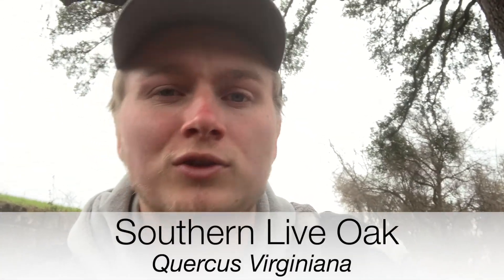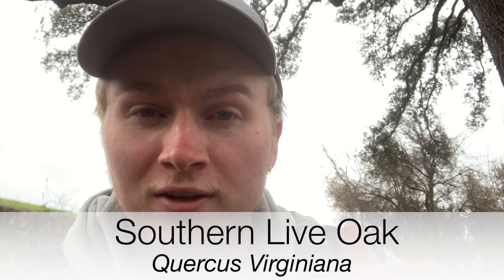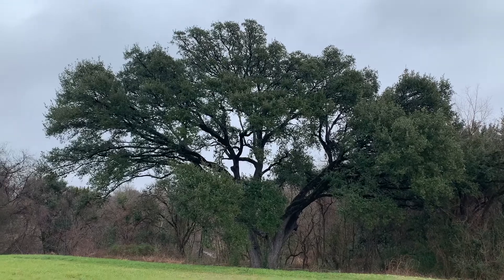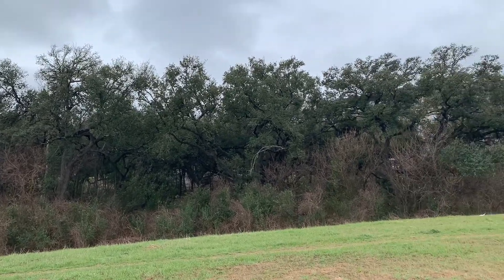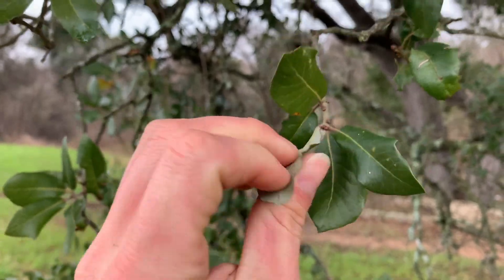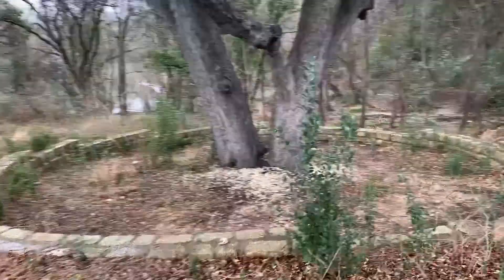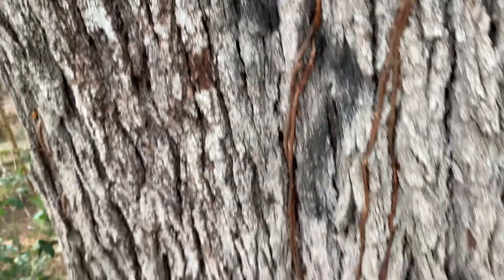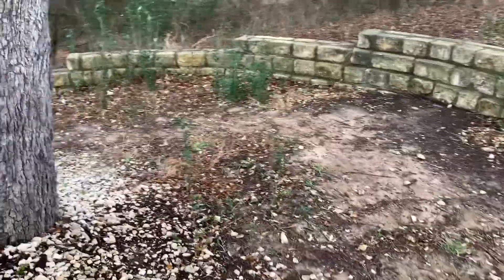Southern Live Oak - Identification and Uses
Here is a quick overview of the Southern Live Oak, a magnificent tree native to the area stretching from Florida to Central Texas. I go over some key uses of the tree and ways to identify and differentiate it from another similar variety, the Texas Live Oak (Quercus Fusiformis).